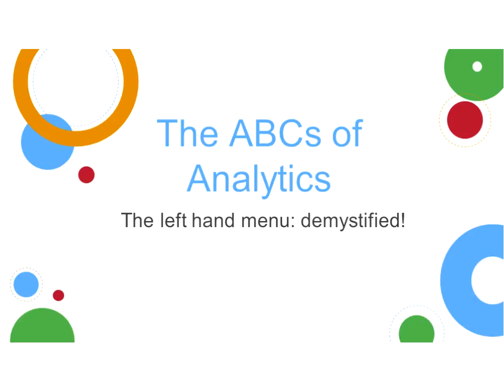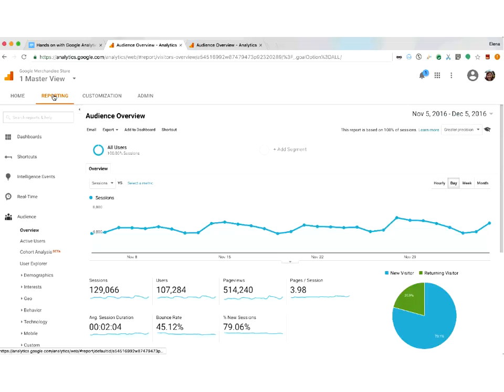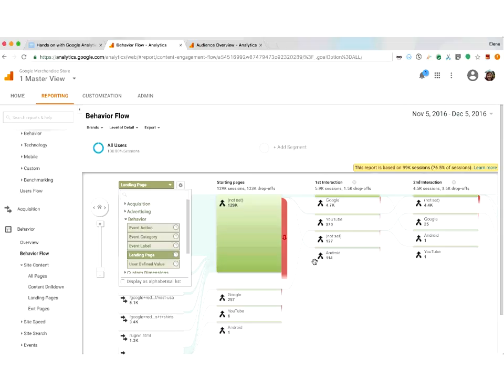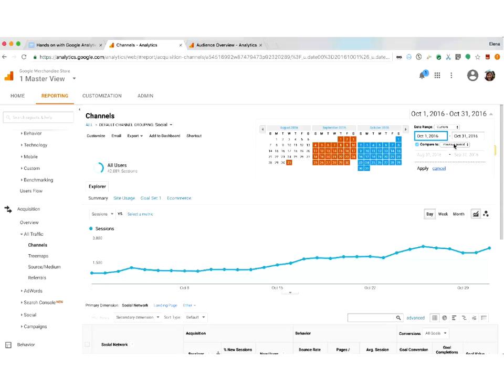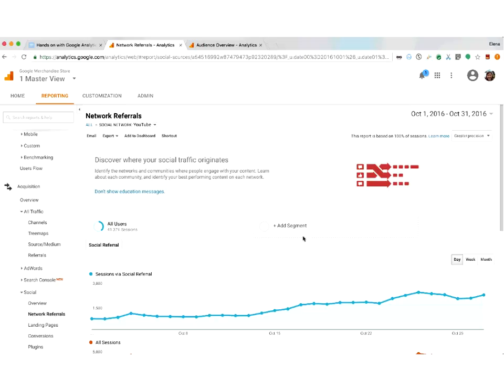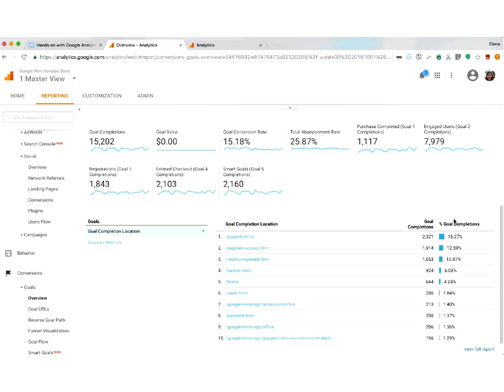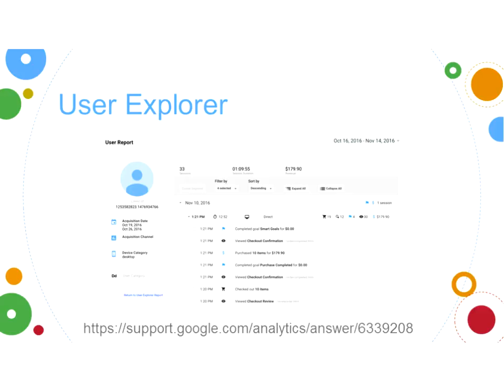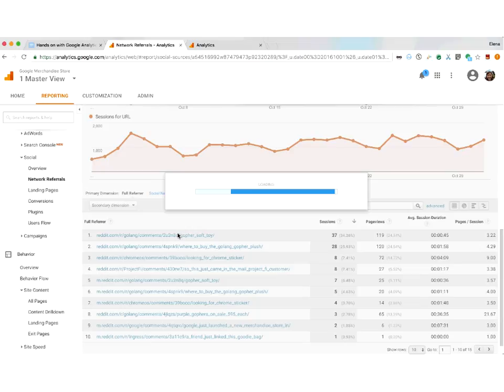Google Analytics for Nonprofits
This is a webinar recording of a presentation by Google for Nonprofits team about using Analytics. Includes Goal setting, segmentation, and more tips to get a better understanding of who is coming to your site and what they are doing while there.